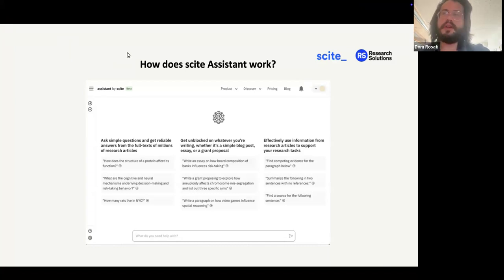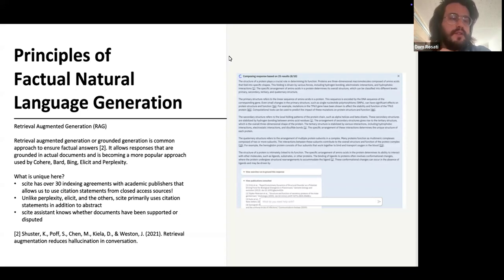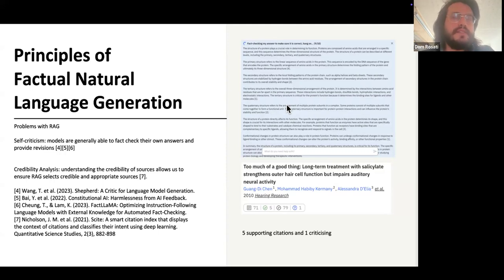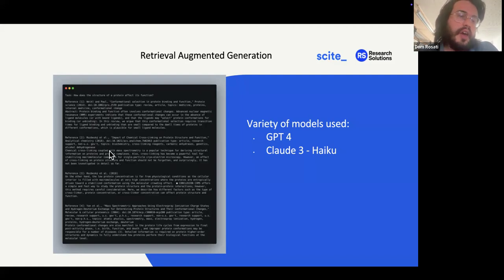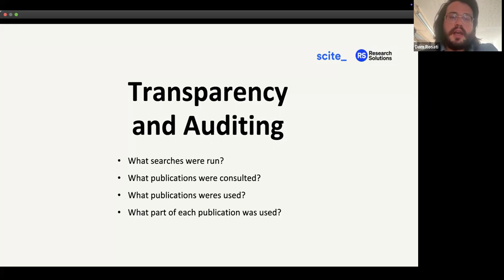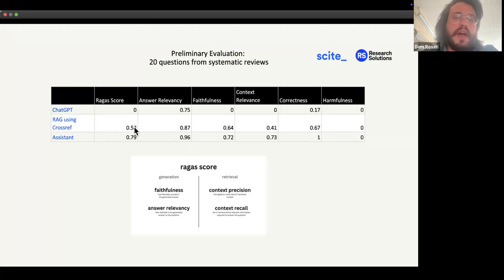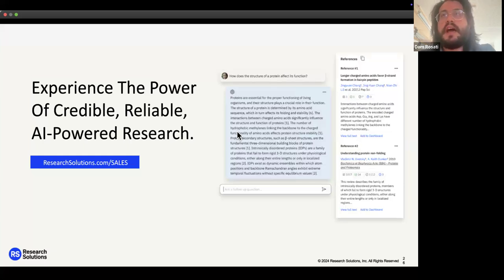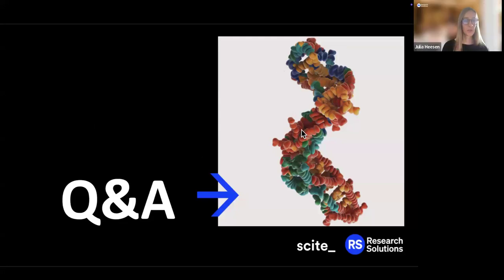Behind the Scenes with scite Assistant: A Technical Exploration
During this webinar replay we outline how scite Assistant operates differently from similar kinds of AI, highlighting its distinct approach to information verification.
Provide a thorough breakdown of the internal workings of scite Assistant, including the processes behind its source evaluation and credibility scoring.
Walk through the user interface to show how users can effectively navigate and utilize the platform to authenticate AI-sourced information.
Offer a demonstration to showcase the practical application of the tool's fact-checking abilities.